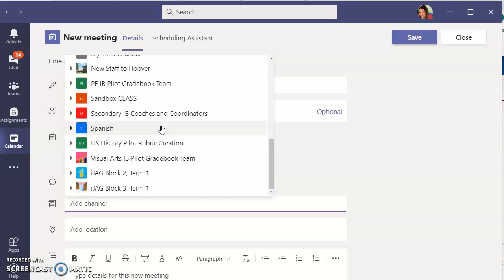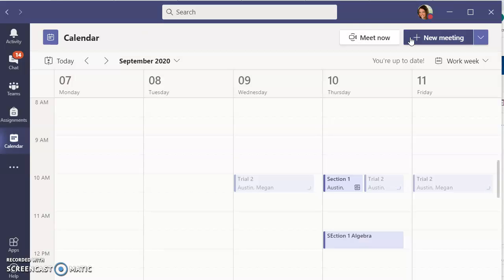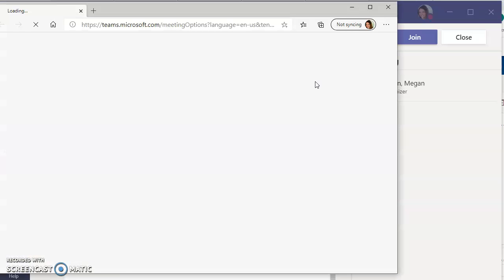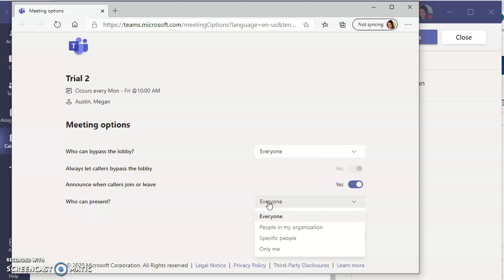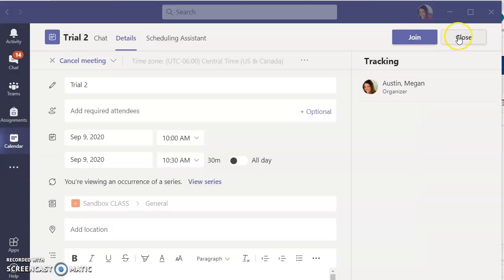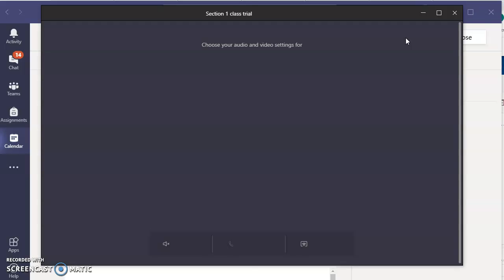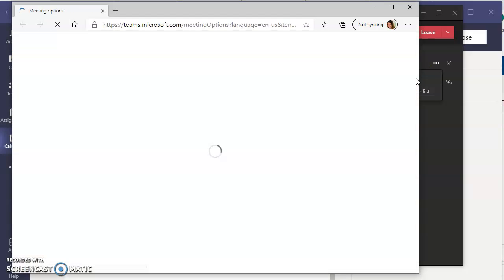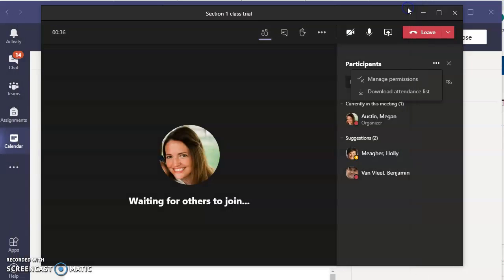Restrict Permissions in Teams